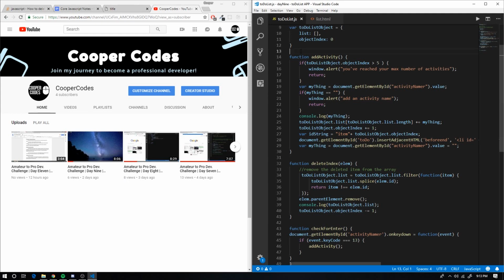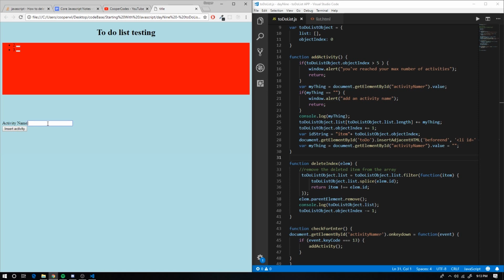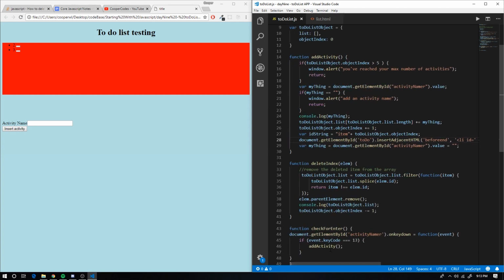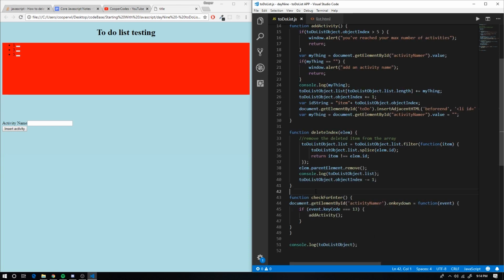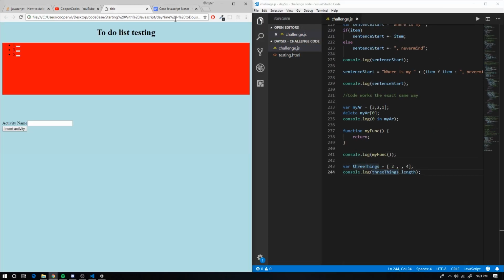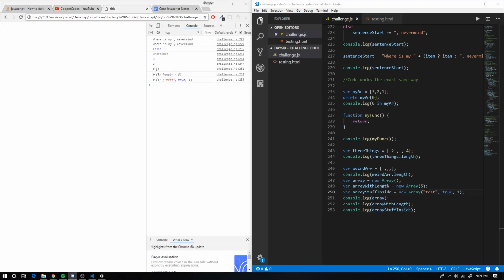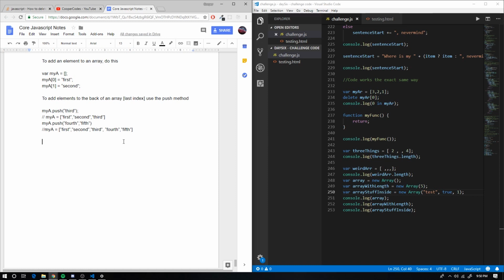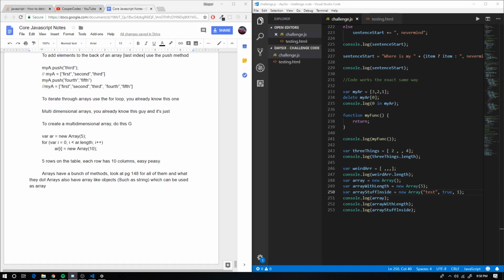Amateur to Pro Dev. Challenge | Day Twelve | Array Notes and cleaning up to do list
Finished the arrays chapter, on to functions! I am going to start streaming my coding / study sessions on twitch!